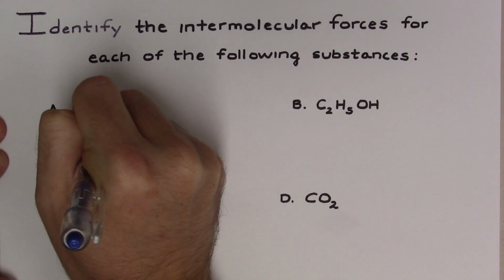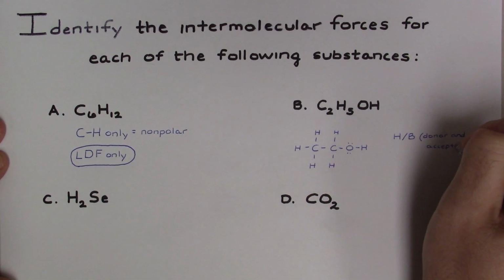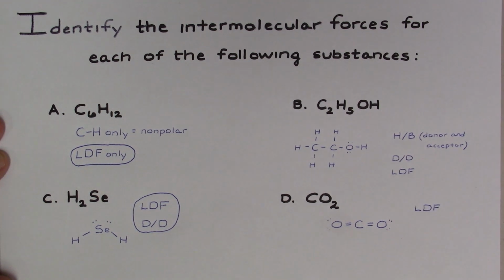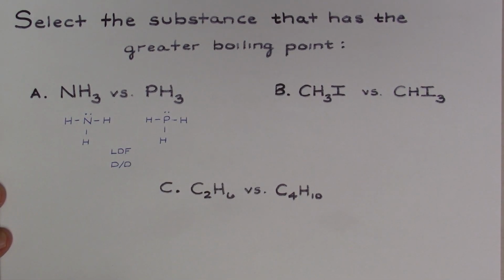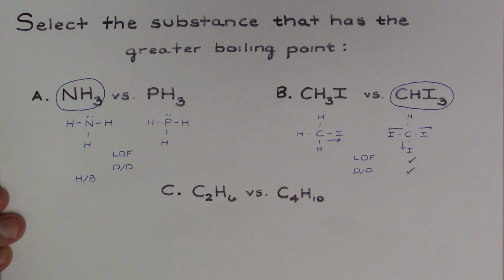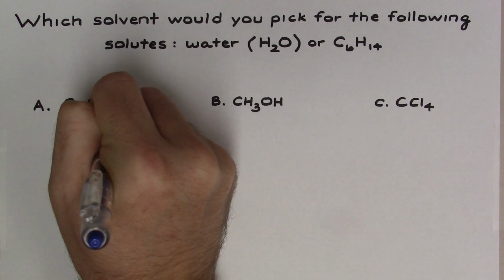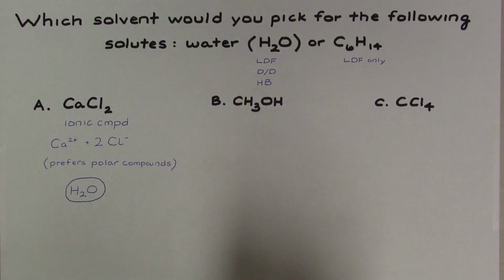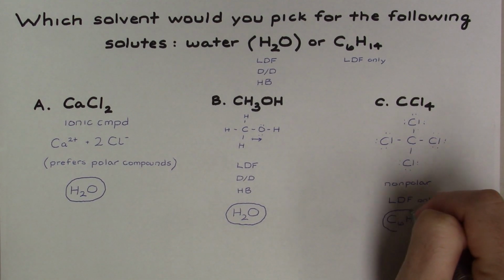CHEM 101 - Trouble Topic - Week 14 - Intermolecular Forces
In this video, three problems discussing intermolecular forces and mixtures. If you want to the complete the problems without seeing the answers, please hit pause, work the problem, and then start again for the answers. Good luck!